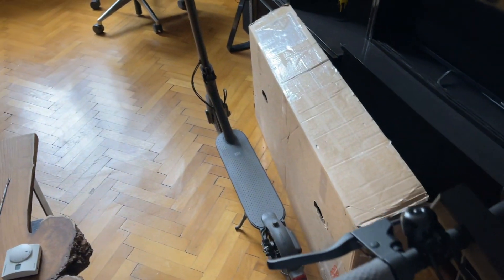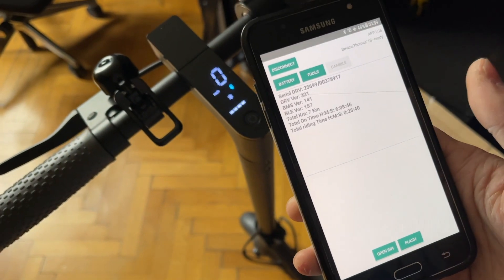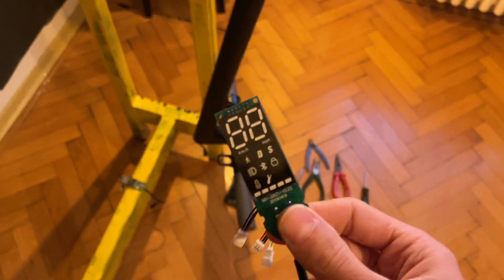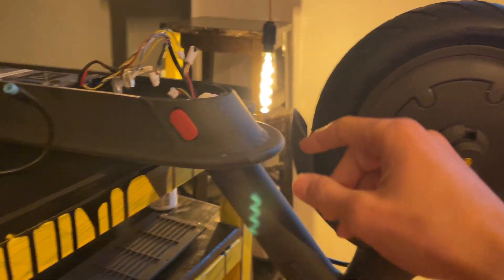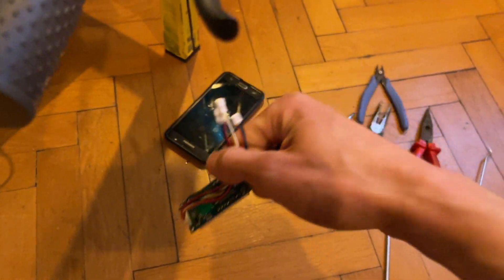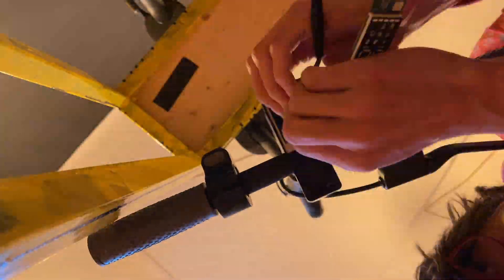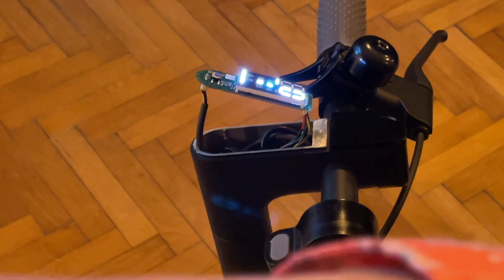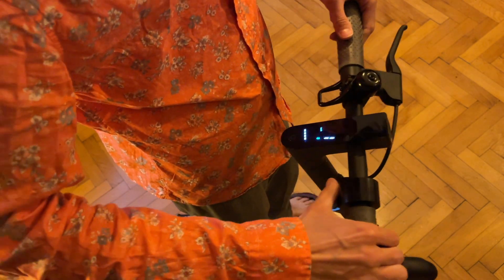Hot to get Custom Firmwares on newer Xiaomi Scooters [DOWNGRADE DRV231 • DRV247 • BLE157]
After the recent MANDATORY firmware updates rolled out by Xiaomi, flashing custom firmwares with downG and the ScooterHacking Utility android apps fails:
the main issue seems to be the newer dashboards coming with BLE157 - which interferes with the flashing of non-approved firmwares.

I initially thought that the ESC micro had something done to it to make it more secure - but - just swapping over the dashboard has worked for me.

I would expect this method to become redundant soon :)